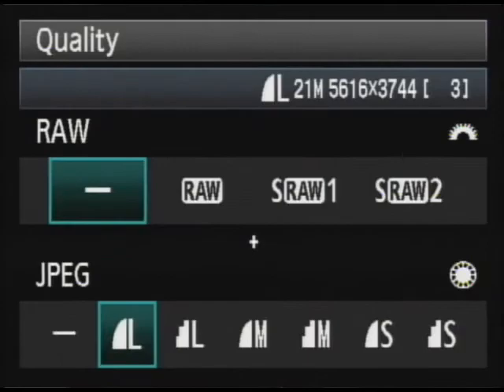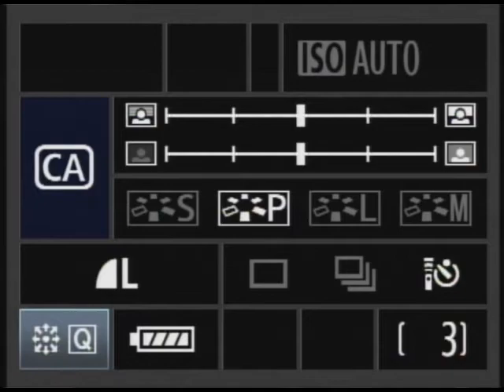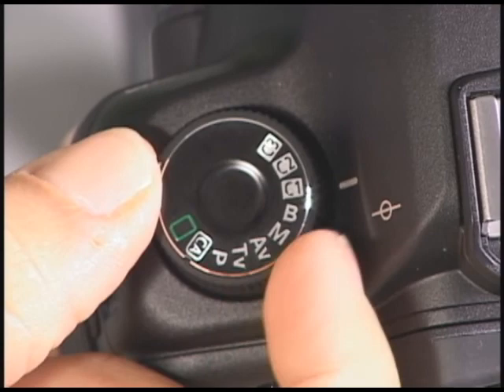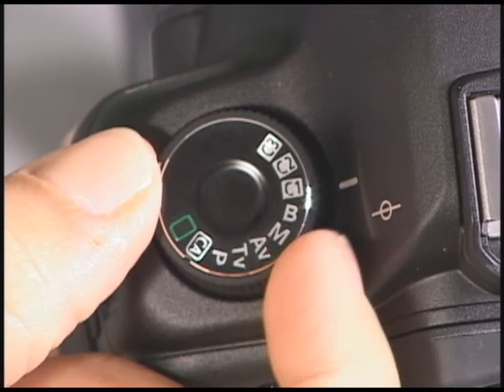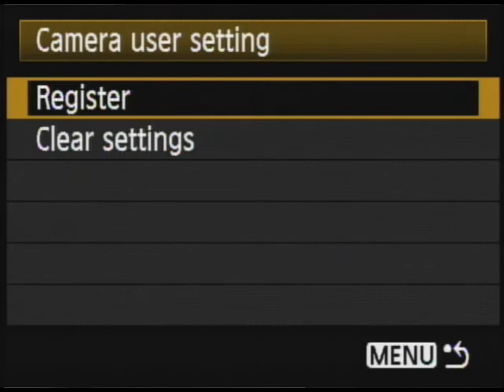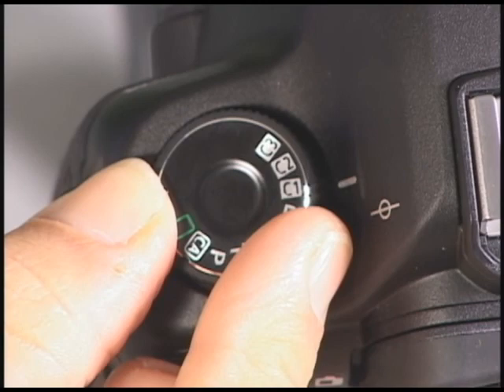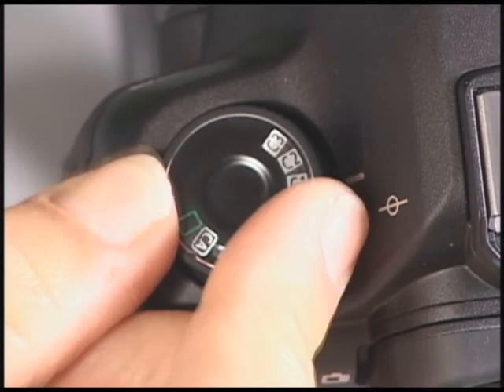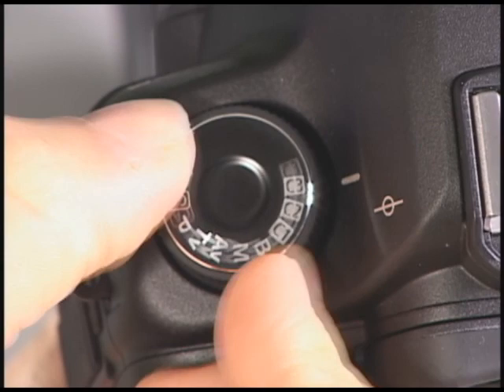Canon 5D Mark II 2 Dial Functions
This short video goes over the controls and functions of the top dial.